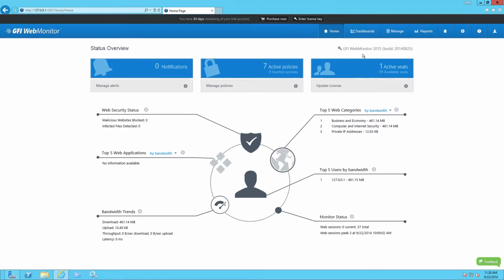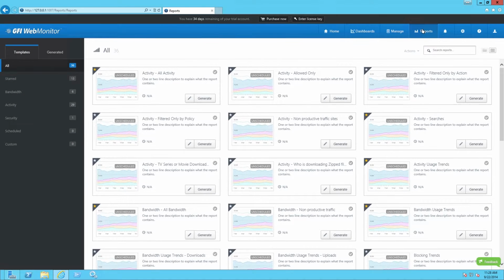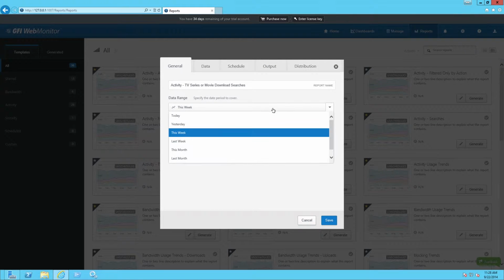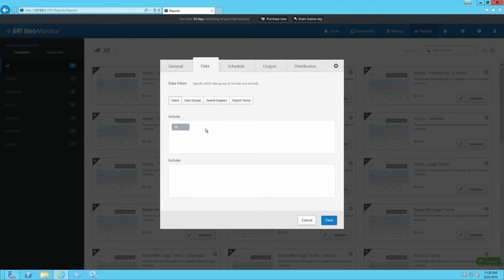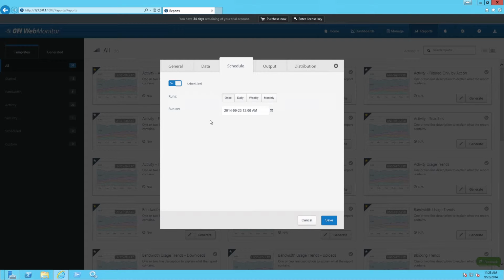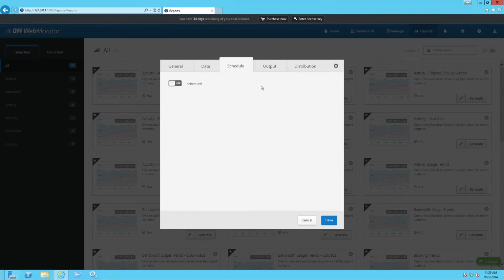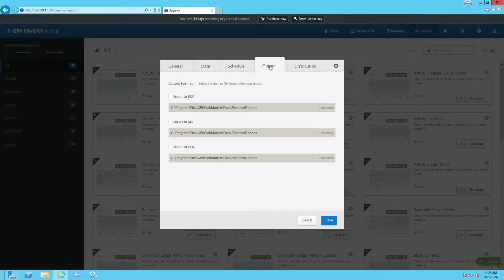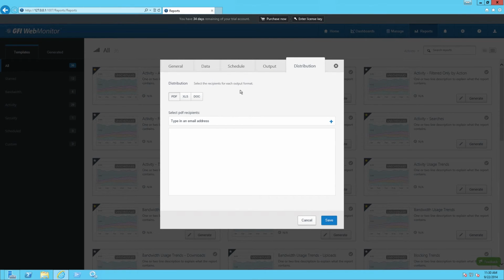GFI WebMonitor | Configuring reporting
This video will show you how to configure reporting in GFI WebMonitor